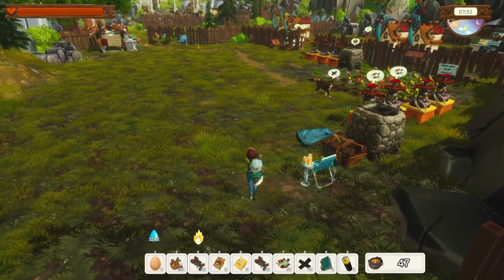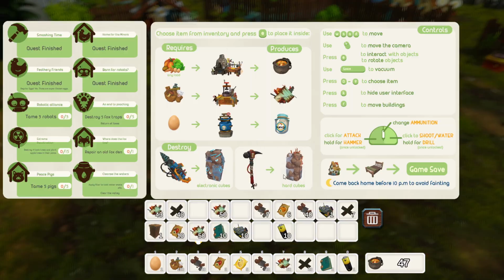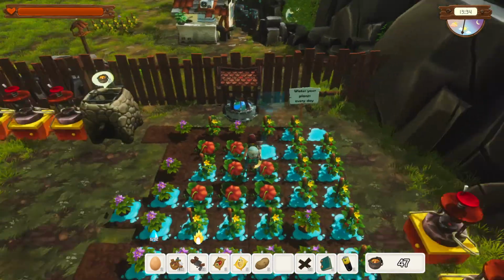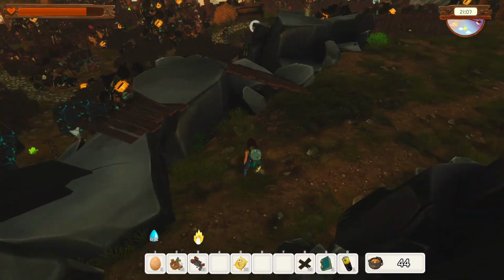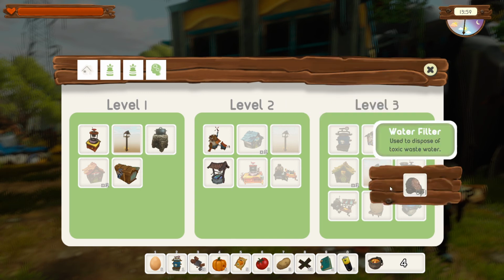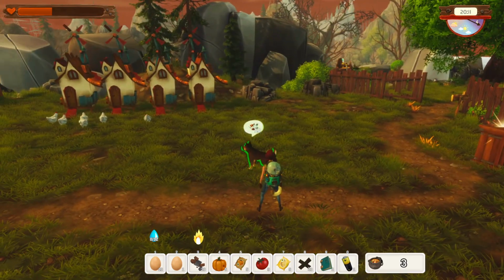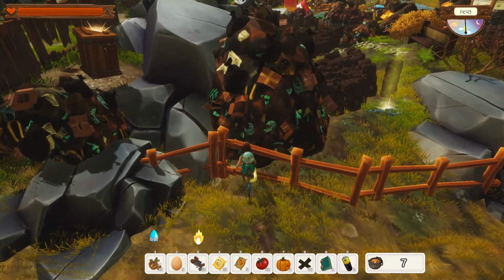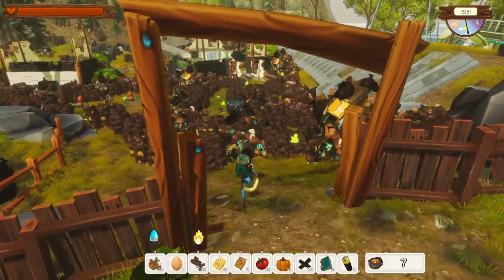CHICKEN COOPS - NPLH - NO PLACE LIKE HOME - P4 - EARLY ACCESS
Tamed 7 chickens in my farm!

Humanity Trashed the Earth and left for Mars. Only few people remained. Clean the Environment and gather resources. Find new fluffy friends and robot allies. Rebuild your village and environment and run your own post apo farm as there is No Place Like Home!